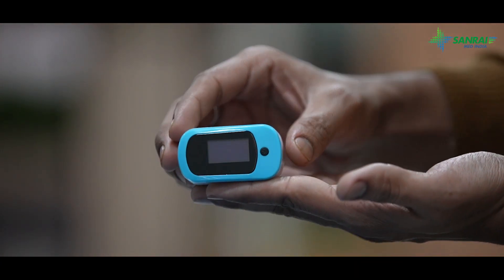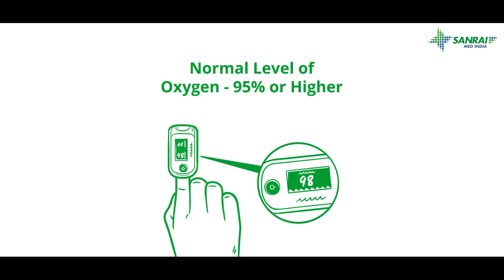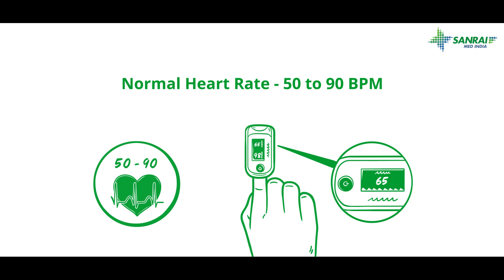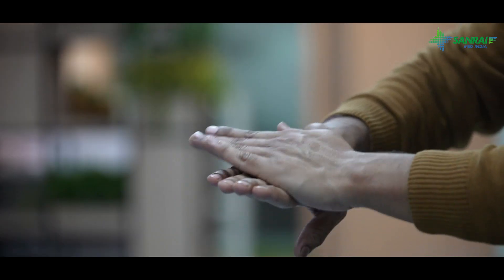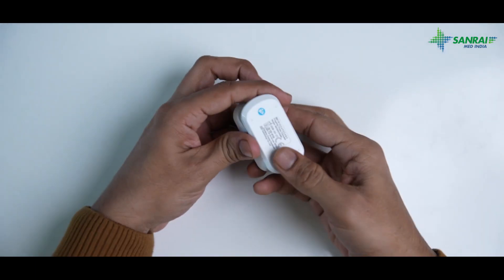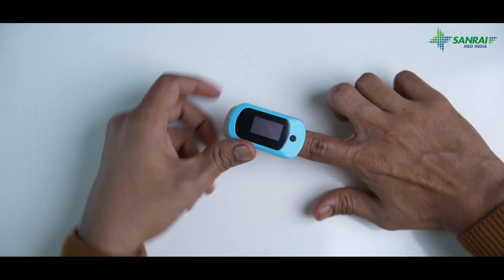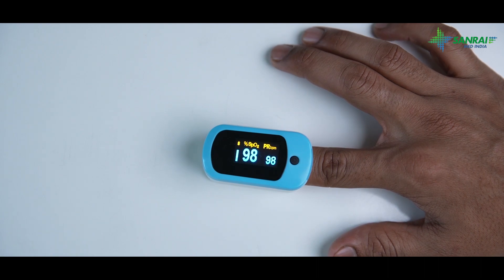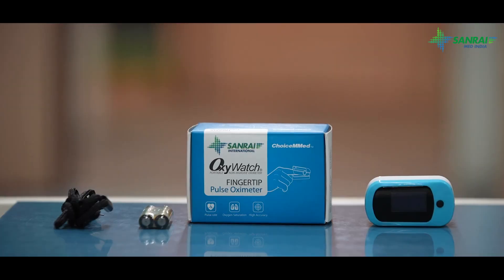How To Use a Pulse Oximeter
Presenting ChoiceMMed OxyWatch Fingertip Pulse Oximeter C29—an affordable, reliable, and compact device that measures SpO2 (oxygen saturation) and pulse rate within seconds. This pulse oximeter is fast, non-invasive, and can accurately determine the percentage of oxygen saturation in your blood. Follow these steps shown in the video and start taking your oxygen measurement right away.

Team Sanrai is committed to your good health and will leave no stone unturned to help you breathe better and stay healthy! Sanrai Med is the most trusted and leading company in India that provides PulseOximeter, oxygen​ machines, healthcare devices, masks, and other home equipment. We have successfully served customers for the last 10 years in-home healthcare and provided world-class medical equipment.